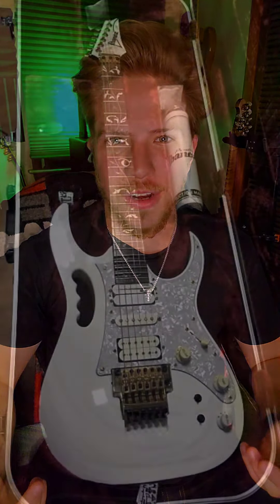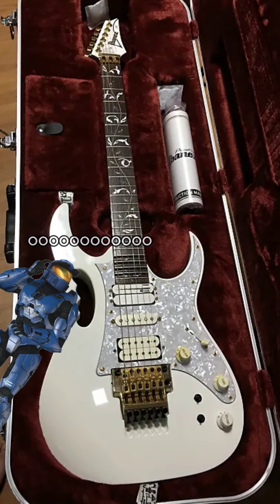Steve Vai Halo 2 Dive-bomb Tutorial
Sir... Finishing this song! 🎮️🎸🔥⁠